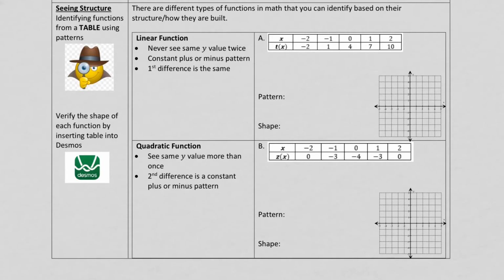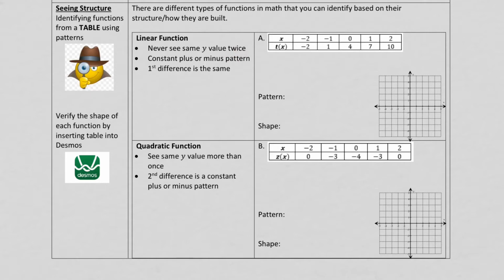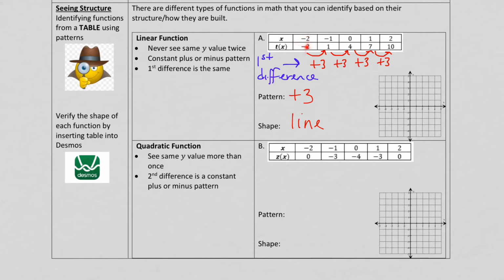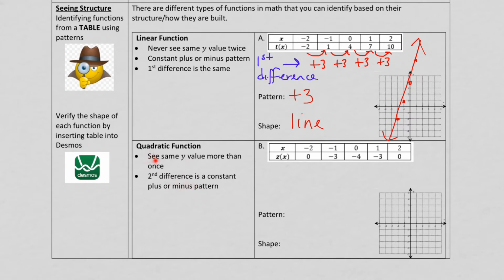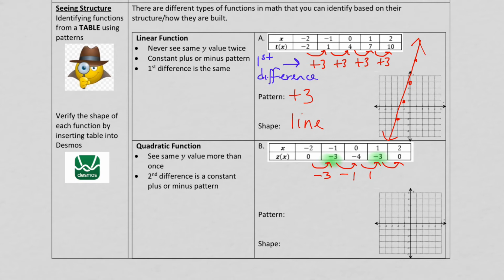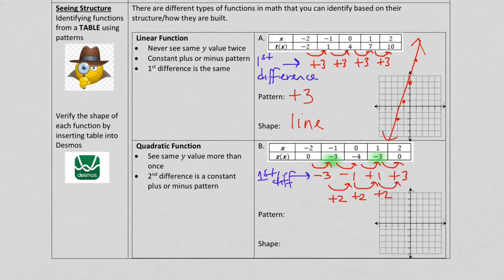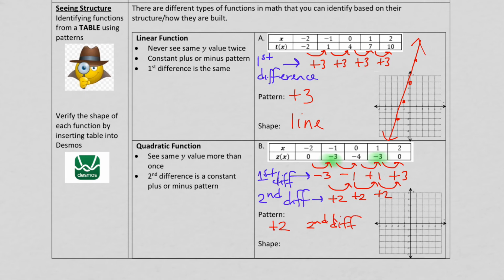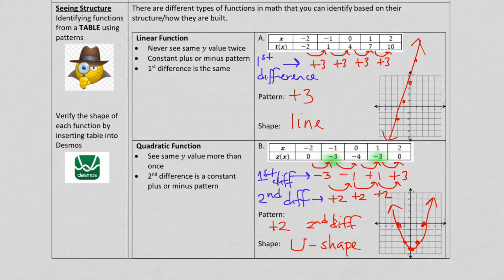5 - Int 2 - Notes (Identifying Functions) PART 1